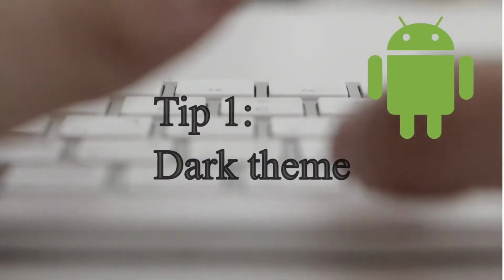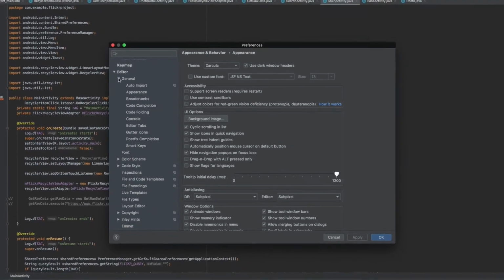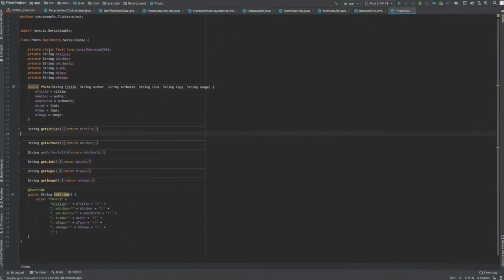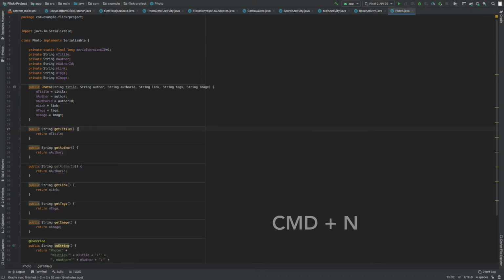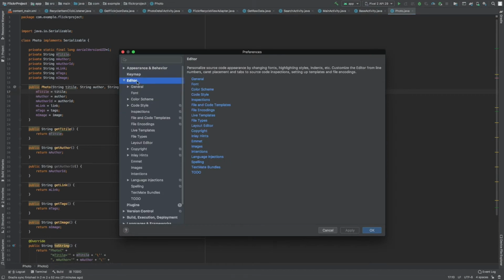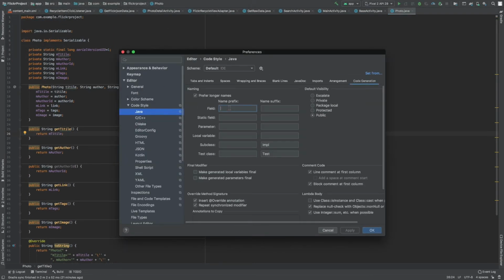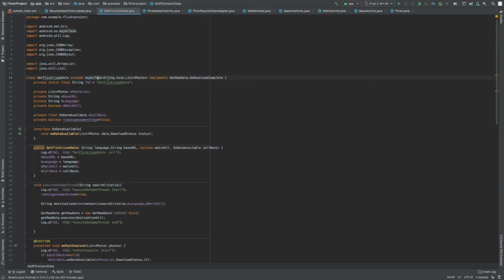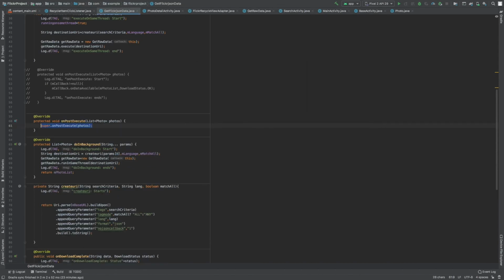Android studio tutorial ||Top 5 tips for coding on Android Studio. 5 tips for android studio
Top 5 tips for android studio for beginner.
Tip 1 : dark theme

Tip 2 : method separator

Tip 3 : shortcuts for constructer

Tip4 : remove prefixes for variable

Tip 5 :  shortcut for Override function.